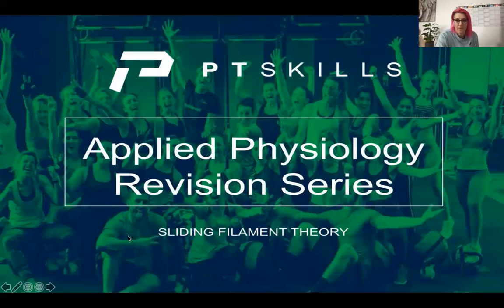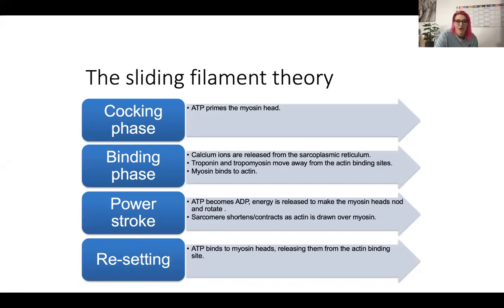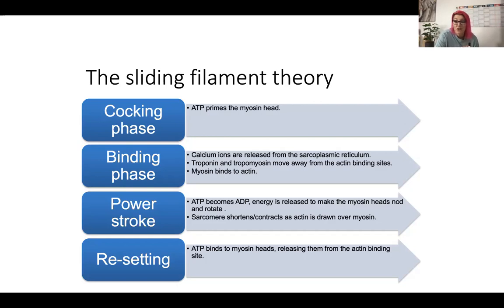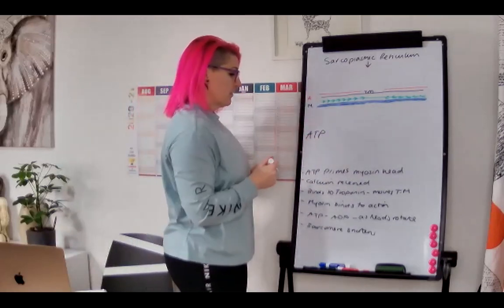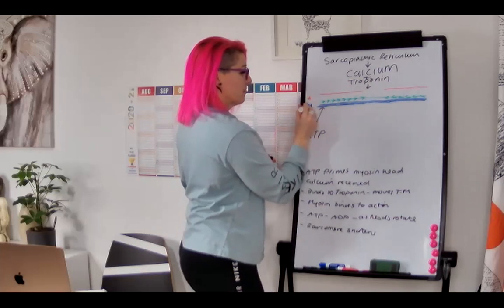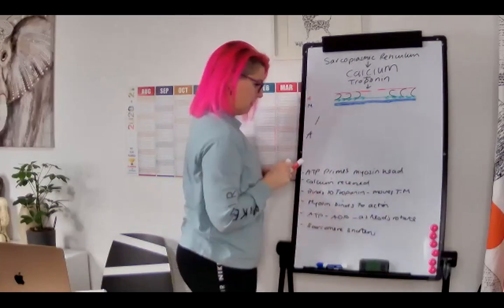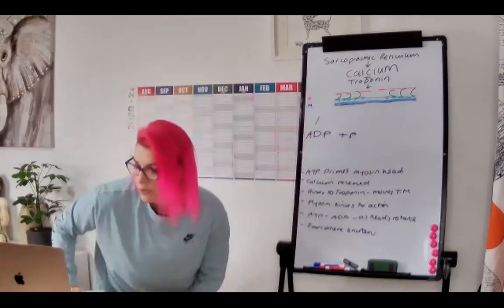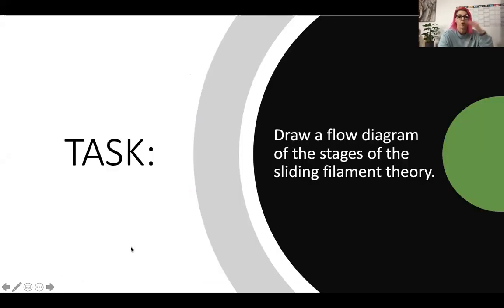Learn more about the skeletal muscle system - Sliding Filament Theory